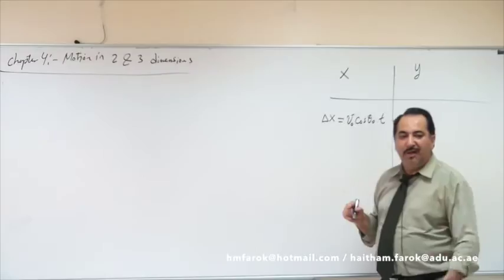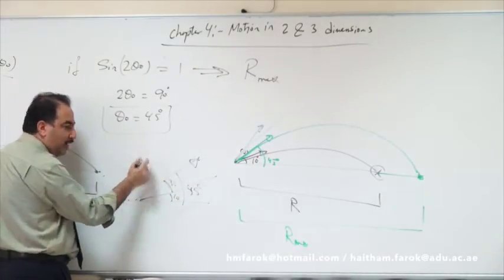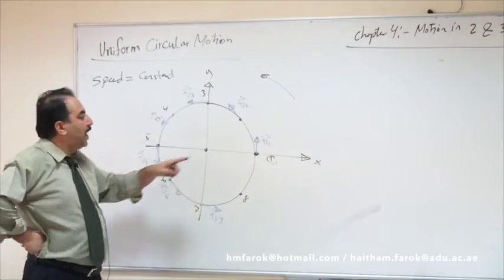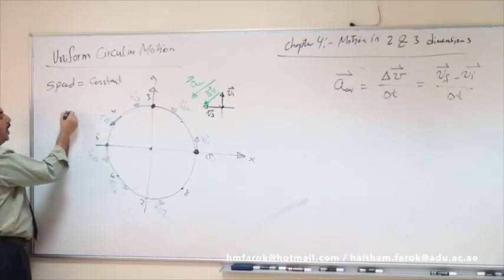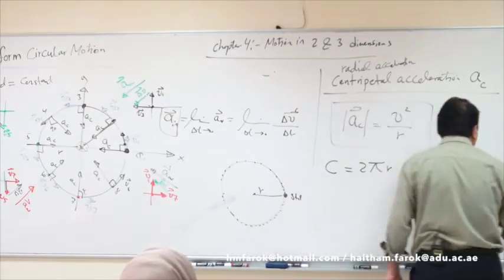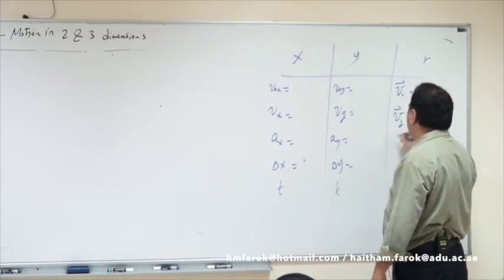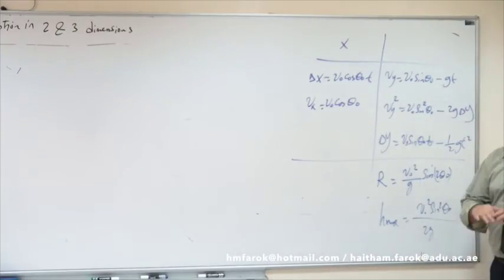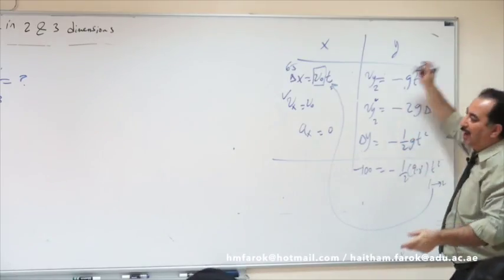Lecture 12. Motion in two and three dimension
Application of motion in two dimensions in projectile motion and uniform circular motion